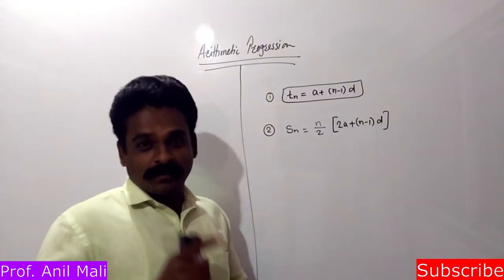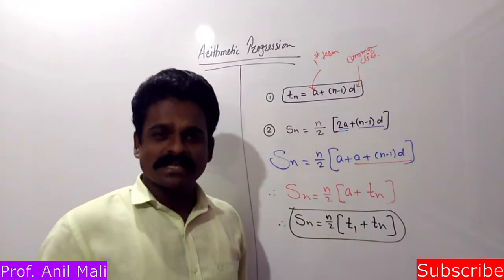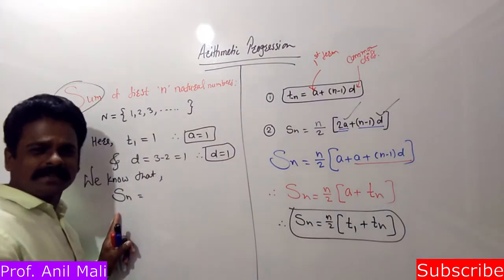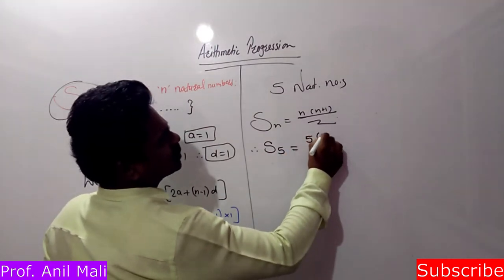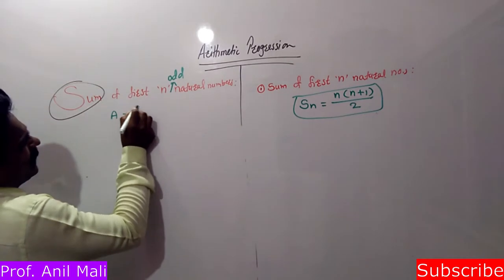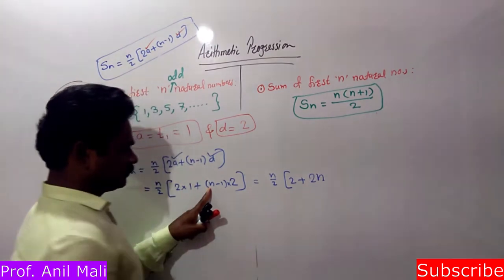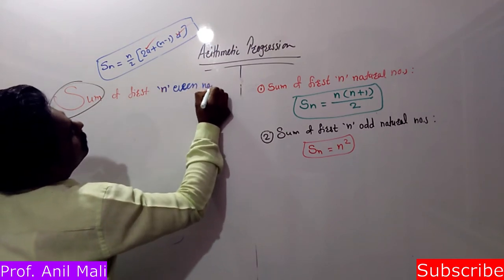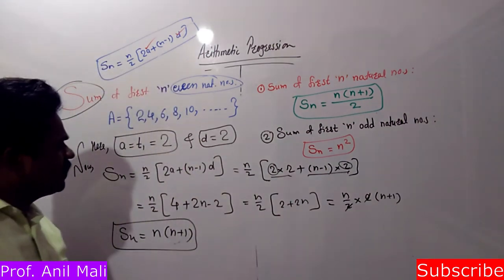Ch. Arithmetic Progression/Class 10/L9/Sum of First n Even and Odd Natural Numbers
Sum of First n Even and Odd Natural Numbers